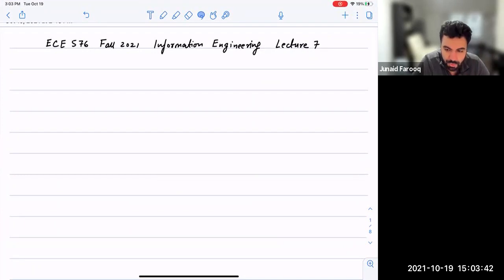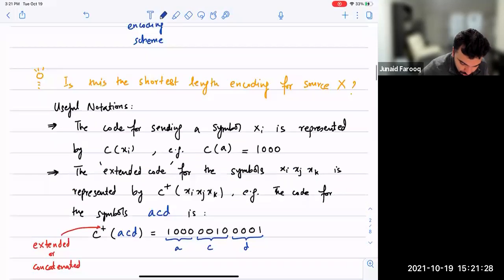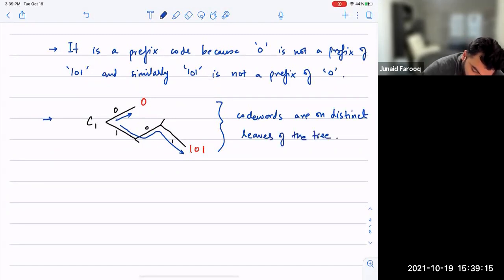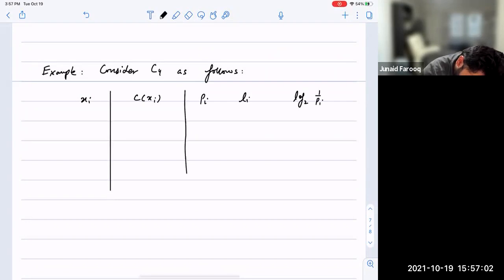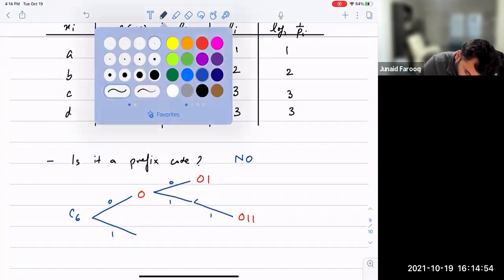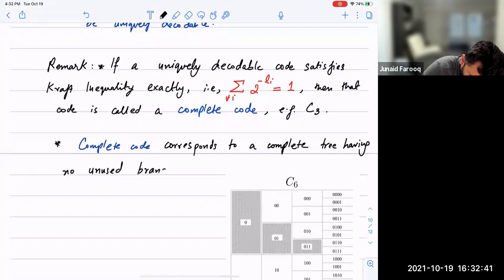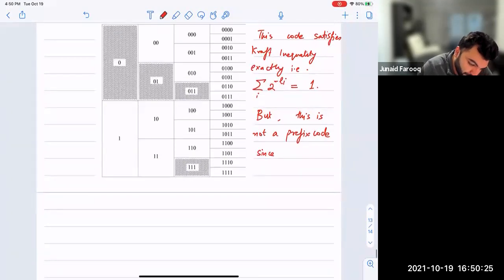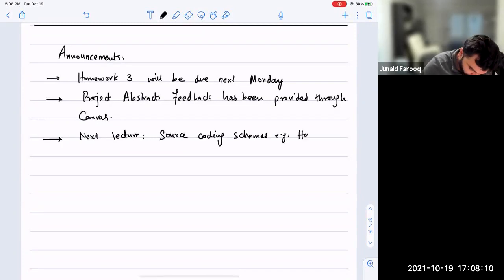ECE 576 F21 Information Engineering Lecture 7